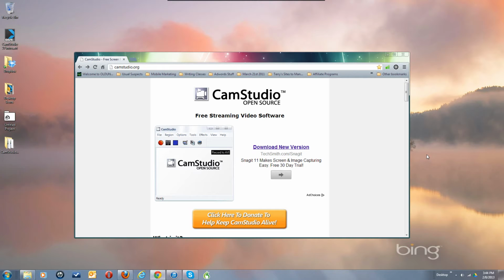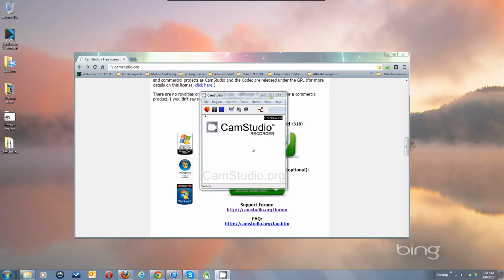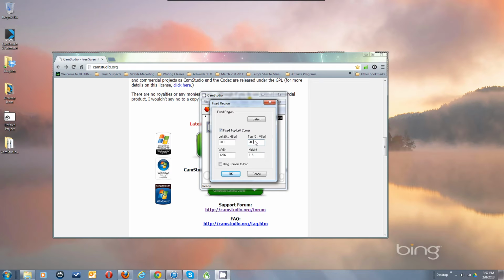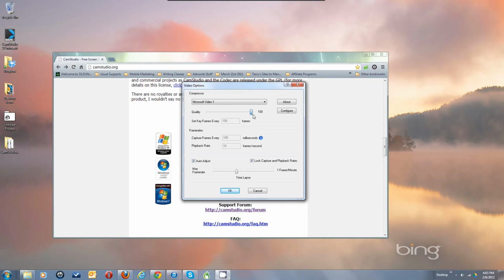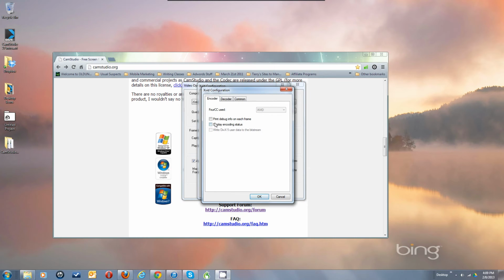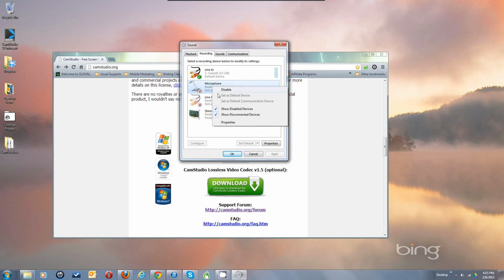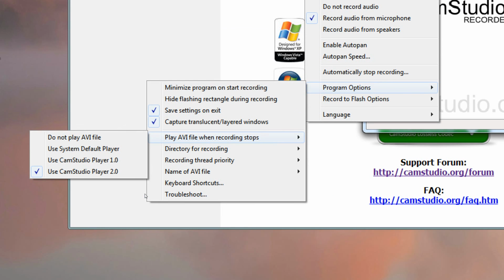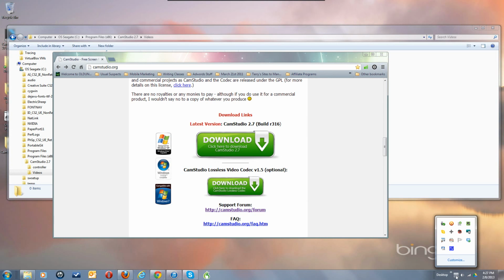CamStudio Tutorial, how make camstudio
camstudio, CamStudio Tutorial, CamStudio Tutorial 2013, new CamStudio Tutorial, how make CamStudio Tutorial, basic camstudio tutorial